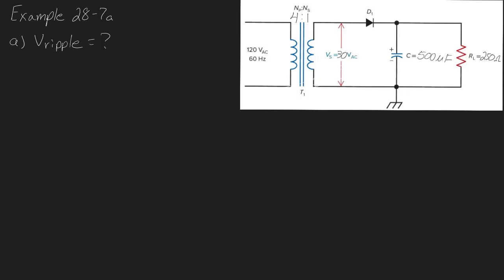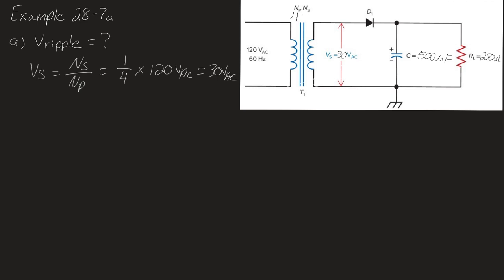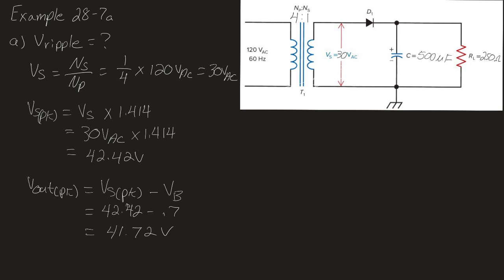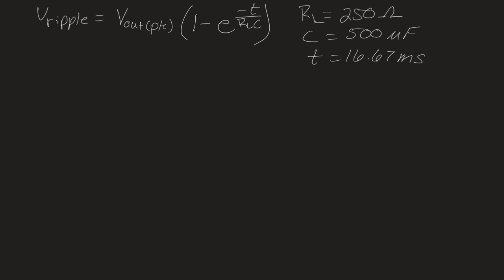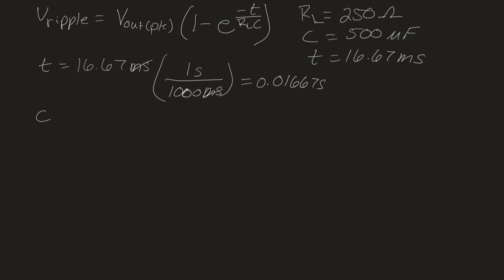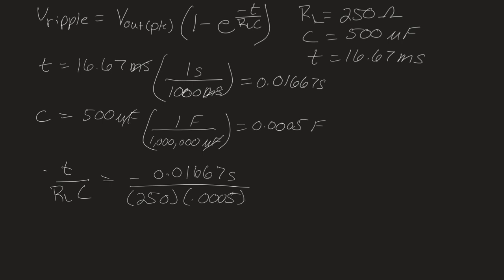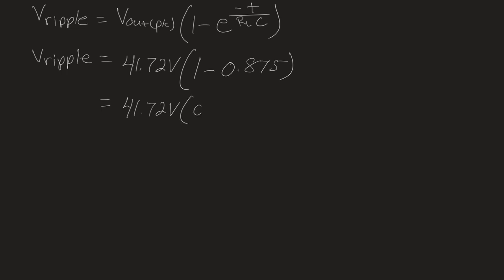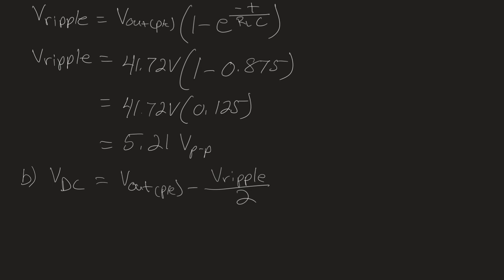ETR 143 Example 28-7a